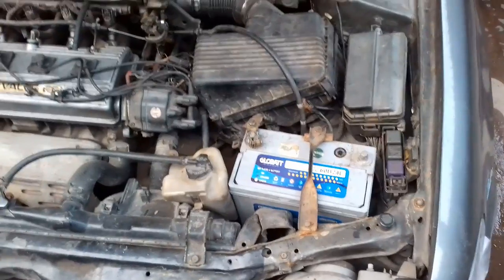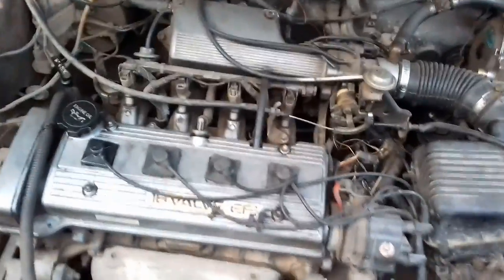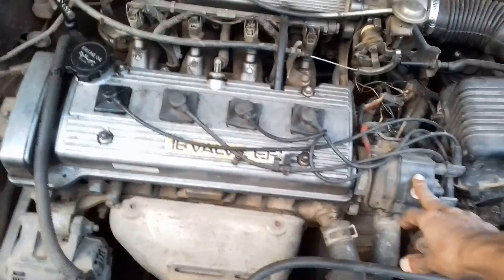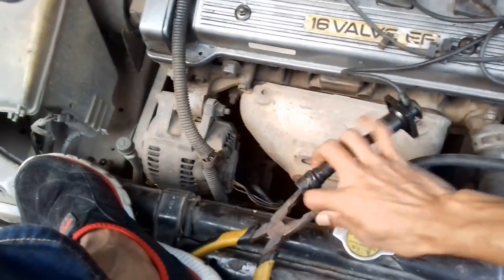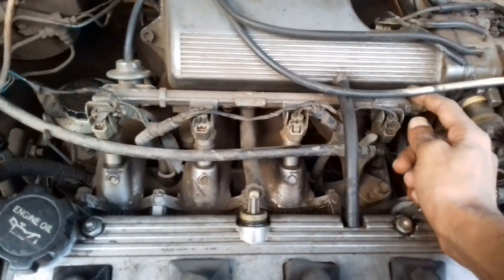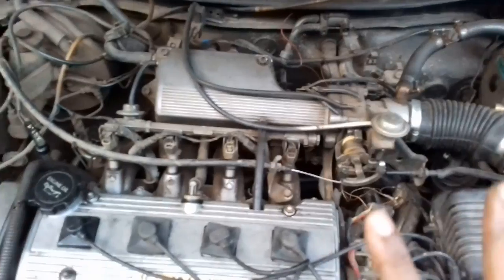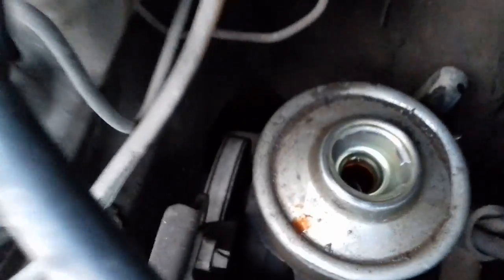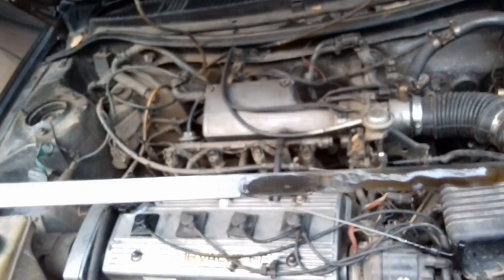গাড়ি হঠাত স্টাট নিচ্ছেনা- আপনি কি করতে পারেন?Car is not Wont Start What You do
গাড়ি হঠাত স্টাট নিচ্ছেনা- আপনি কি করতে পারেন, Car wont start What do ? Who is Check If car Wont Start. this video when your car suddenly start off you can check and solve starting problem. car electrical proble or oil problem or fuse issue. here you see easy some step when car not starting. hope find the start problem issue.